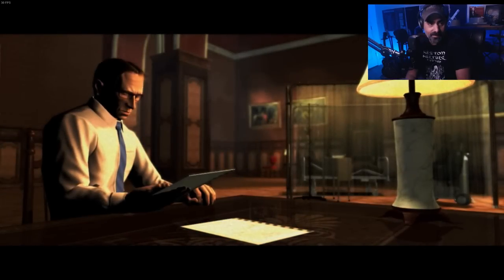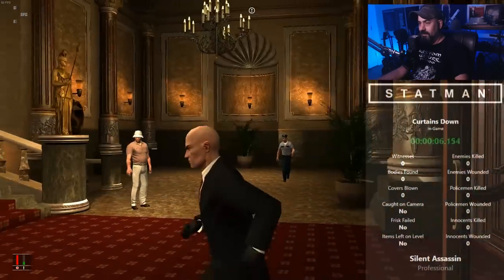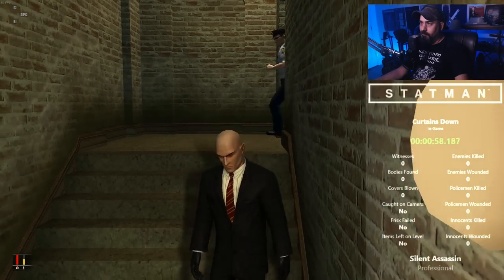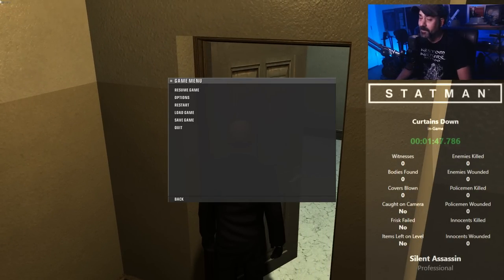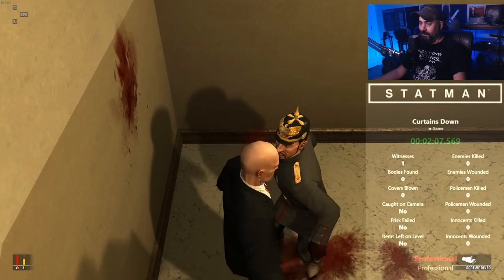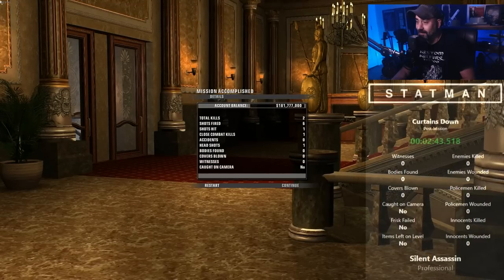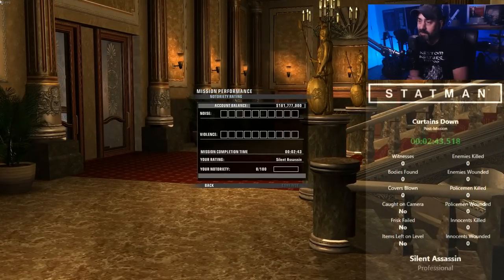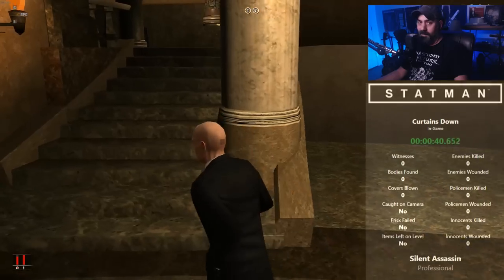Blood Money Roulette - Curtains Down